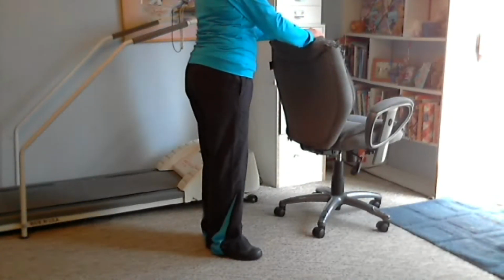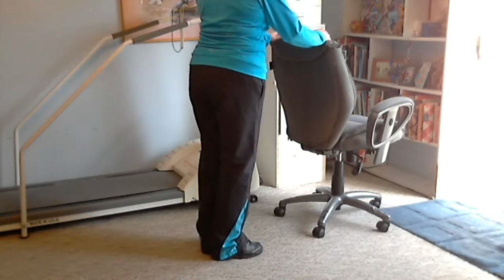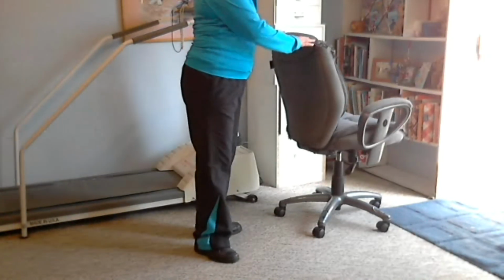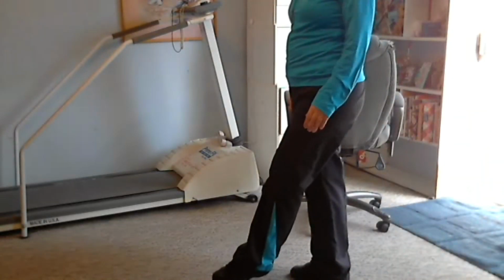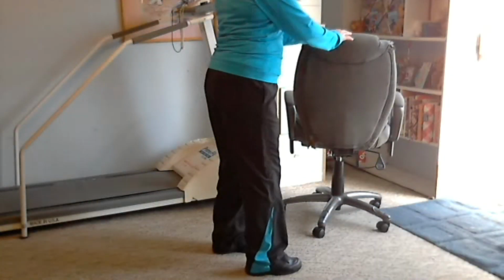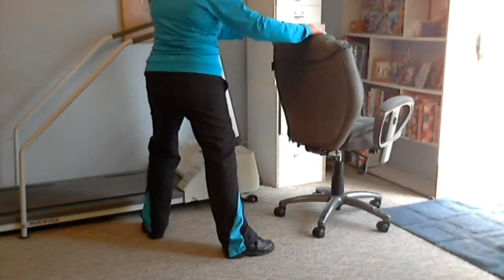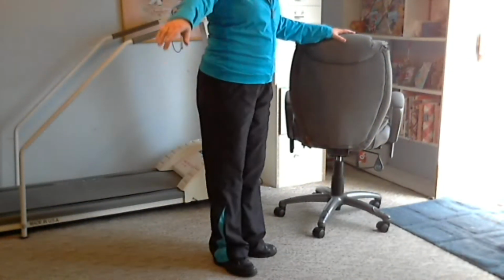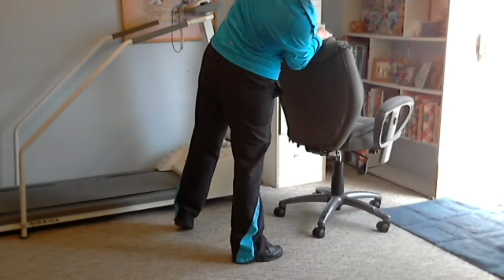Dogs Can Dance lower body mini barre workout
We are good about conditioning our dogs as athletes, but not as good about conditioning ourselves.  Here is a mini lower body workout to help balance out our muscle strength.